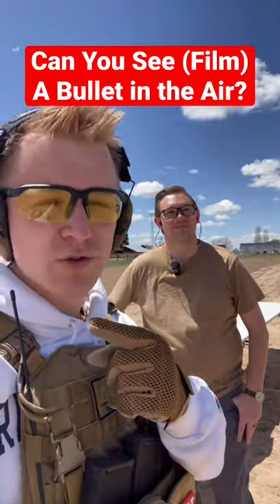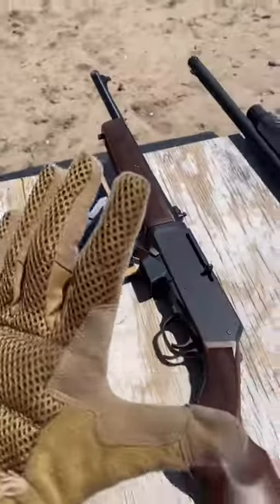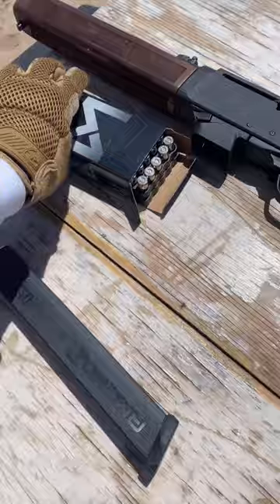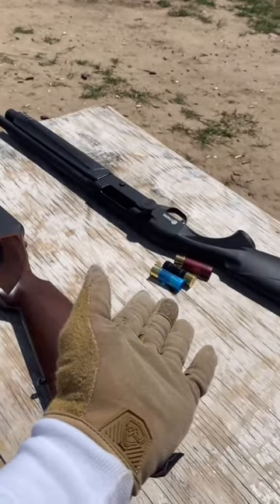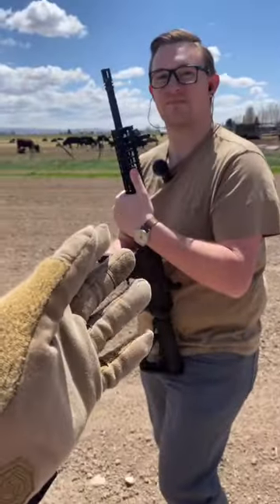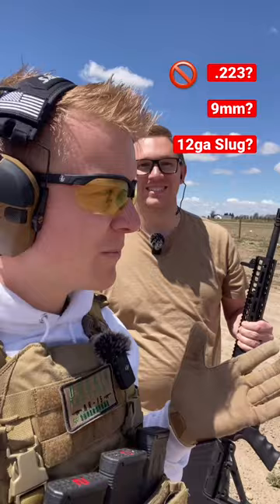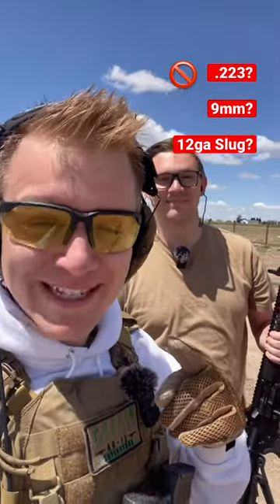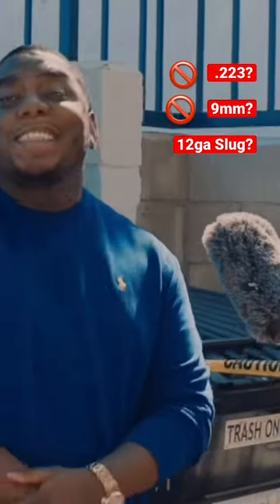📸 Can You Can SEE a Bullet? 👀